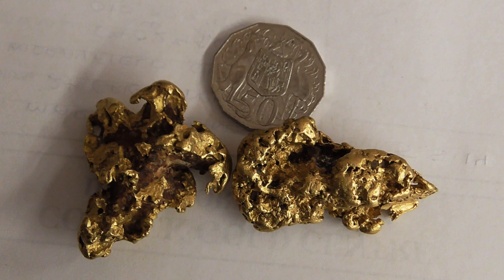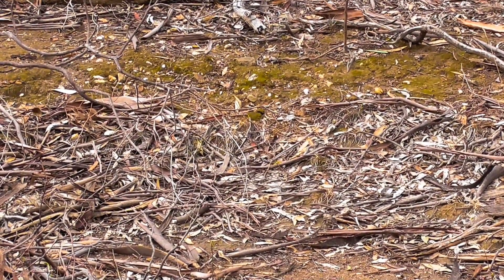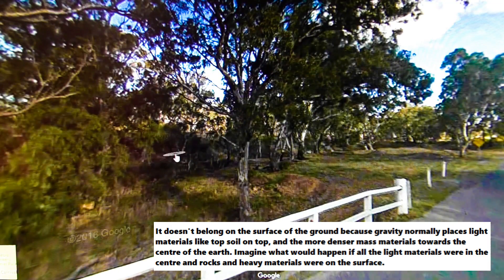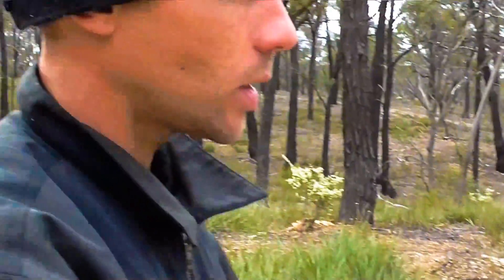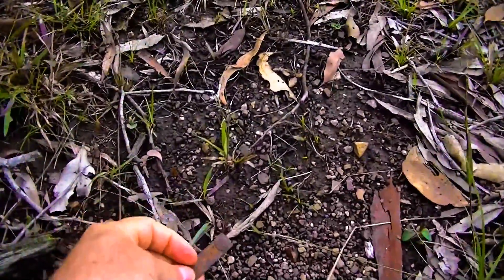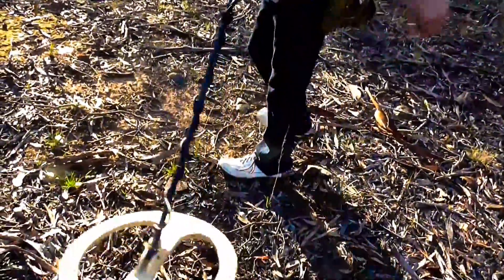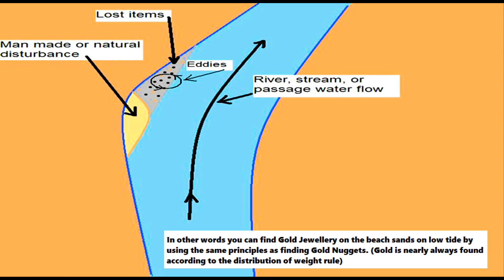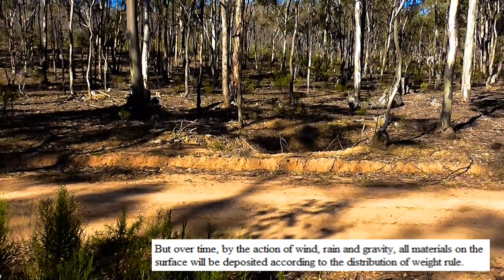The Formation Of Gold On The Earth.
The Formation of Gold on the Earth offers a theory on how Gold nuggets found in on the surface of the Earth are so large, that even the Scientists cannot explain how they got there. This information is directly from the historical  records of many goldfields. However Gold doesn't normally belong on the surface of the ground, because gravity places light materials like top soil on top, and the denser mass materials towards the center of the earth. The big bang theory suggests that all matter was created instantly and uniformly. For example, - Imagine what would happen if all the light materials were in the center and rocks and heavy materials were on the surface. Many scientists today agree that the earth does in fact weigh around twice that the materials on the surface, leaving open the possibility that the heavier metallic materials are more common towards the center.
Gold underground is found mixed with lighter quarts reefs, - but on the surface found according to the distribution of weight rule) For example, - The Big Bang or the instant when all matter was created on Earth deposited the initial Gold Reefs in a natural balance, - but over time, by the action of wind, rain and gravity, all materials on the surface are deposited according to a similar distribution of weight rule.